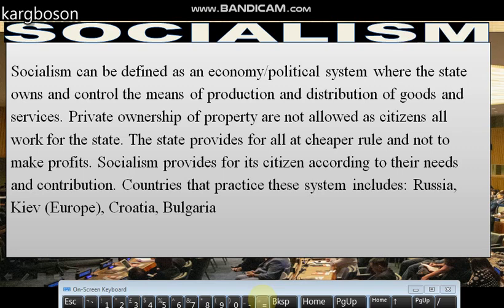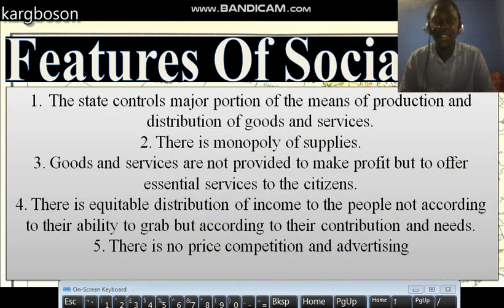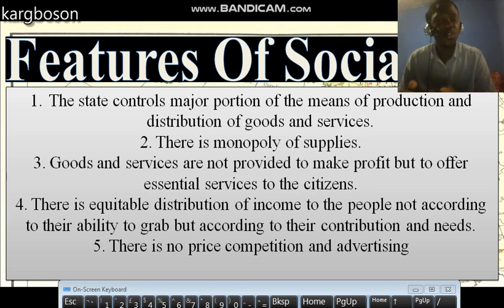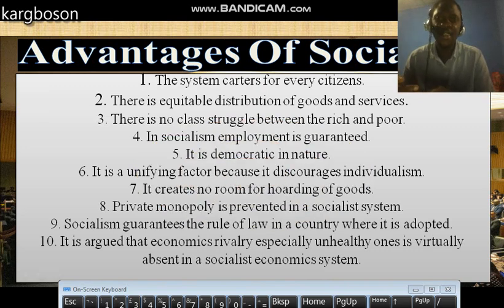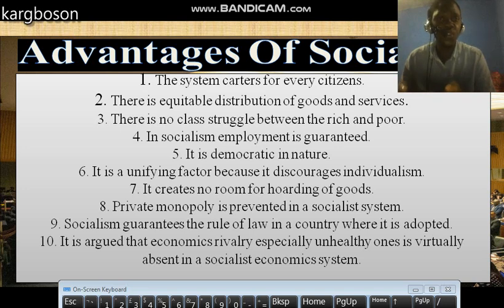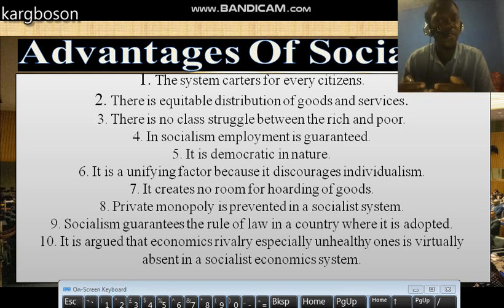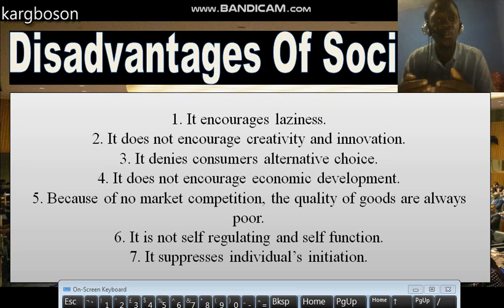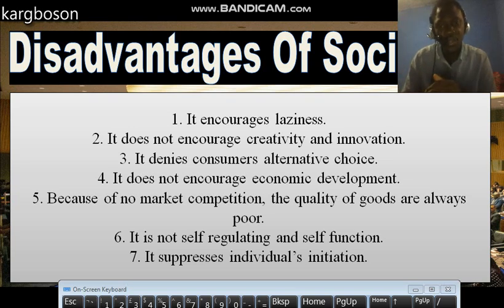11 Socialism, Features of Socialism, Advantages and Disadvantages of Socialism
11 Socialism, Features of Socialism, Advantages and Disadvantages of Socialism